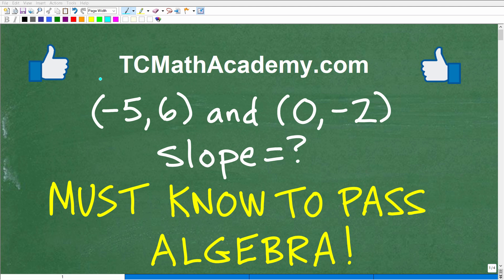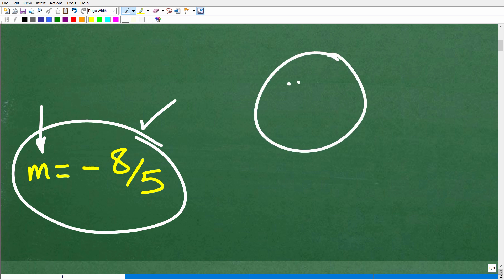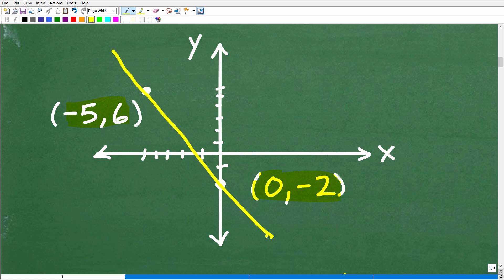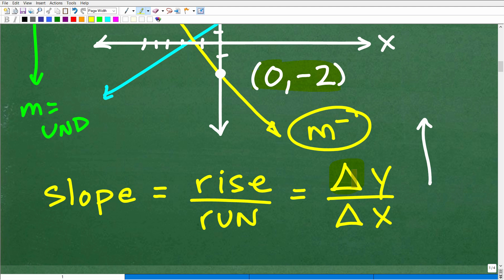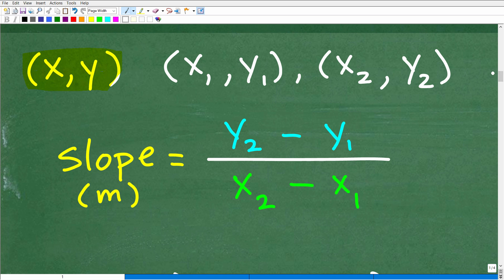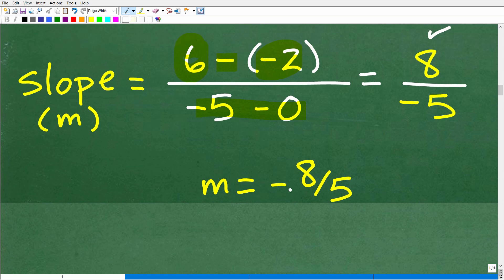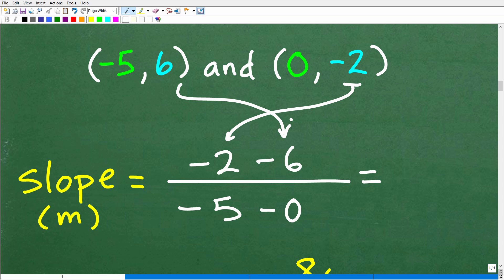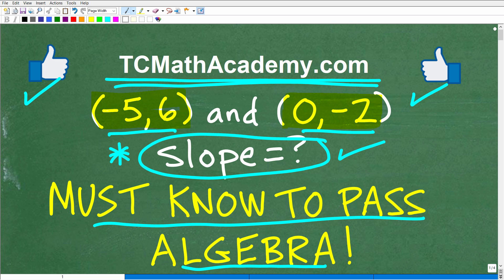Want to PASS Algebra? Better Know This!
How to calculate the slope given two points using the slope formula. Also, how to avoid common mistakes many algebra students make with the slope.